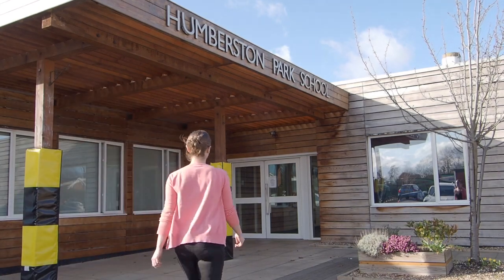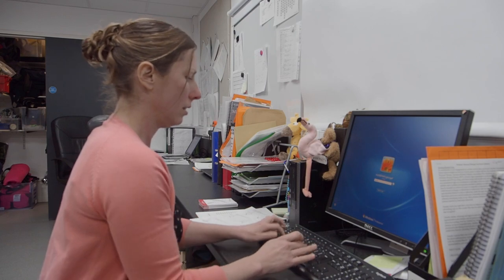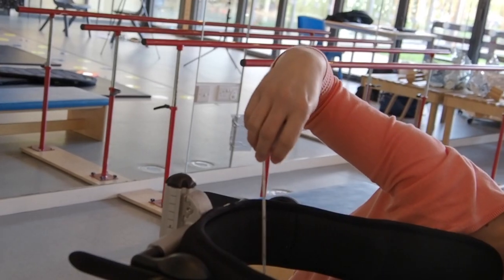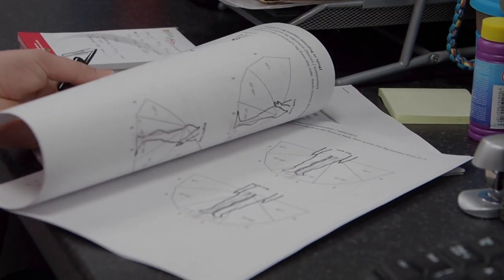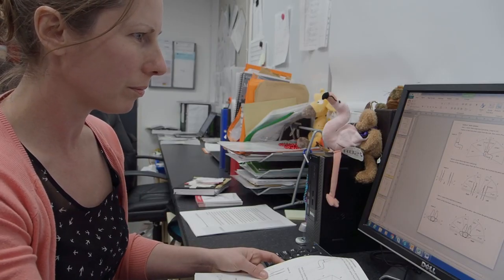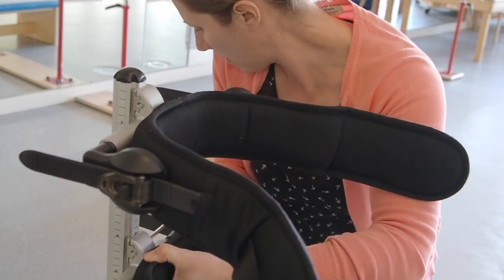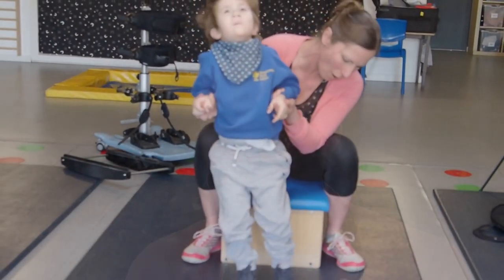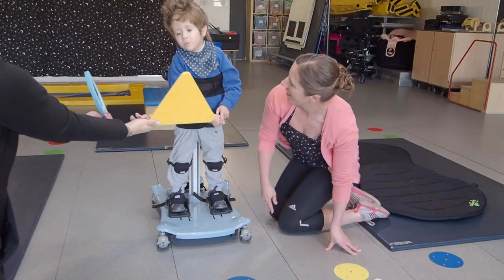Clinical Assessment of Body Alignment (CABA) for Children with Cerebral Palsy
Clinical Observations Trump Lab Tests for Body Alignment in Cerebral Palsy: GRIMSBY, United Kingdom—Body alignment among children with cerebral palsy can be accurately assessed in a twenty-point clinical observation protocol called: Clinical Assessment of Body Alignment (CABA), according to the authors of a study from the UK published in Pediatric Physical Therapy journal.
Frances K. George MSc, from Grimsby in the UK, explains how the assay can speed clinical decision-making, allowing therapists to proceed with early intervention to improve motor development without waiting for laboratory results.

This interview is based on an article appearing in Pediatric Physical Therapy Journal entitled:
Development and Content Validity of the Clinical Assessment of Body Alignment for Children With Cerebral Palsy

Reference:
Pediatr Phys Ther 2020;0:1–7

Authors:
Frances K. George, MSc; Alex Benham, PhD; Lynne Gabriel, PhD; Judy Purton, PhD
School of Health Sciences (Ms George and Dr Purton) and School of Psychological and Social Sciences (Dr Gabriel), York St John University, York, UK;
Department of Health, Psychology and Social Studies (Dr Benham), University of Cumbria, Carlisle, UK.

Purpose:
The purpose of this study is to describe the development and content validity of the clinical assessment of body alignment (CABA) to measure body alignment in children with cerebral palsy.

Methods:
Content validity and clinical utility were examined through expert opinion of 283 pediatric physical therapists. Participants reviewed items as matching or not to the domain of body alignment. Clinical utility was evaluated on a 5-point scale. Means and standard deviation were calculated for each attribute. Fleiss’ kappa examined interrater reliability of expert responses.

Results:
Percentage agreement was high for 19 items and good for 1 item. Clinicians’ ratings showed overall fair to good agreement. Four clinical utility attributes had a net importance score of more than 90%, although interrater reliability was low.

Conclusion:
Content validity of the CABA was supported. Construct validity, reliability, and responsiveness require further study. What this adds to the evidence: The CABA has potential to offer clinicians and researchers a clinically practical measure of postural alignment for children with cerebral palsy. Preliminary investigation of CABA shows good content validity. However, more studies to assess the assessments’ psychometrics including construct validity, reliability, and responsiveness are required.

Details:
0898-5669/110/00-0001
Pediatric Physical Therapy

Correspondence:
At the time this article was written, Frances George was a PhD student at York St John University, School of Health Sciences, York, UK.
Supplemental digital content is available for this article. Direct URL citation appears in the printed text and is provided in the HTML and PDF versions of this article on the journal’s Web
The authors declare no conflicts of interest.